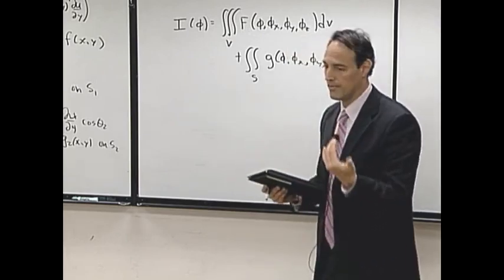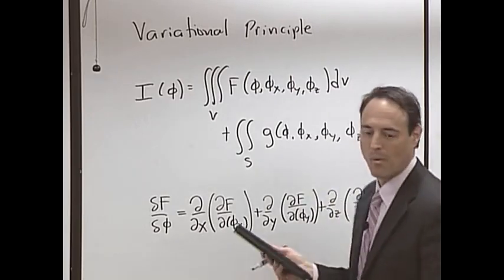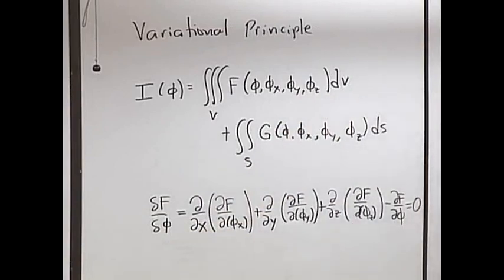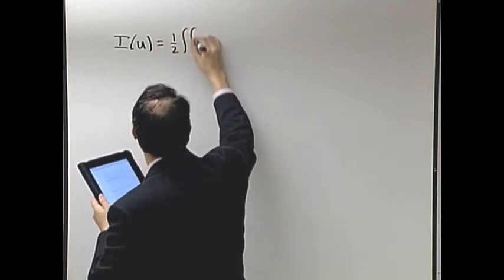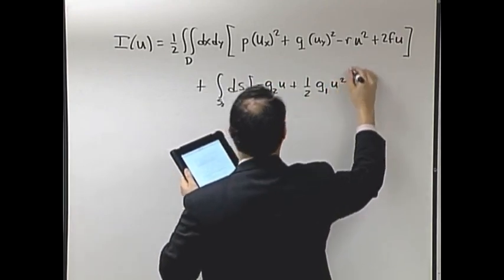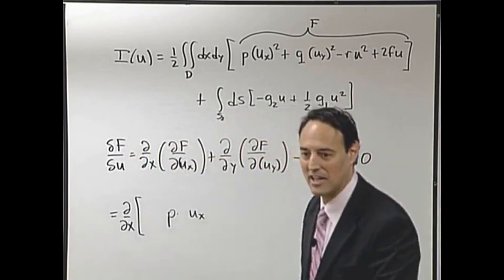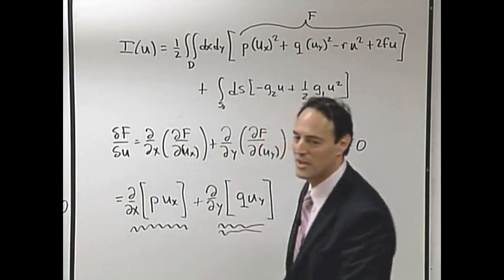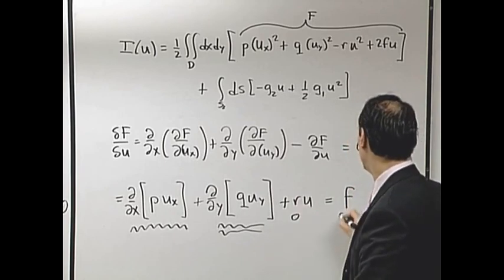30.2 - The variational reduction of the PDE.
Lecture 27 - Discretizing with finite elements and boundaries.